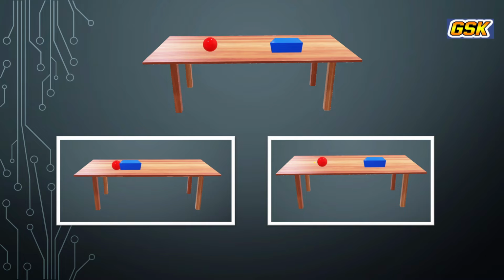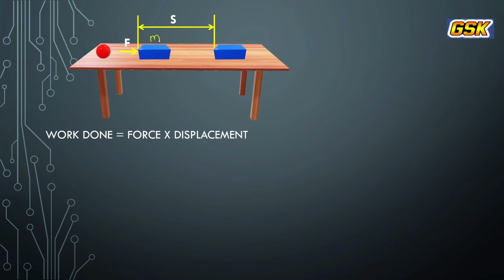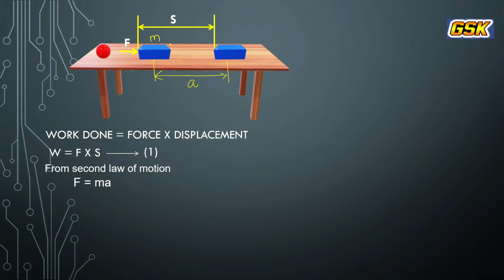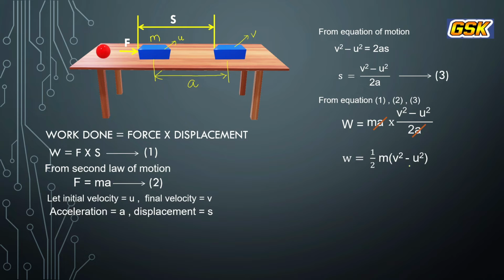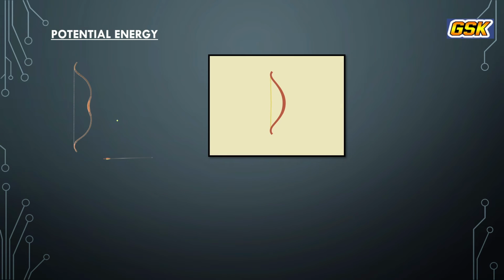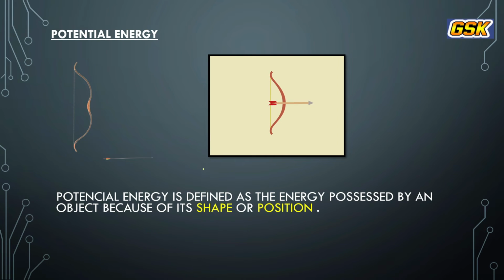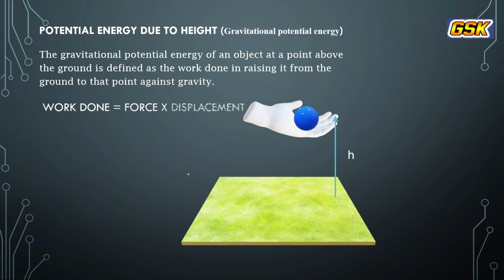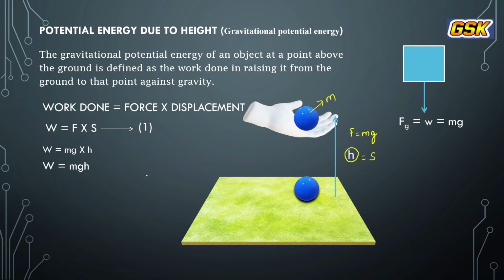KINETIC ENERGY AND POTENTIAL ENERGY [Derivation]| CLASS 9| WORK AND ENERGY CHAPTER | SSC AND CBSE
This is an animated video, explains kinetic energy and potential energy, deriving the mathematical formula for kinetic energy and potential energy . this is from physical science of class 9 chapter work, power and energy .

Topics :
kinetic energy: the energy possessed by a body due to its motion is called kinetic energy
potential energy: The energy possessed by a body dur to its position and shape is called potential energy.
mathematical formula for kinetic energy :  1/2mv2
mathematical formula for potential energy : mgh

 THIS CHANNEL GIVES YOU TIP AND TRICKS TO UNDERSTAND PHYSICAL SCIENCE TOPICS  . MAINLY WE ARE FOCUSING ON THE SSC , CBSE STUDENTS OF 10TH CLASS PHYSICAL SCIENCE .

0:00 intro of channel
0:24 kinetic energy
2:00 kinetic energy mathematical derivation
4:38 potential energy
5:38 potential energy mathematical derivation